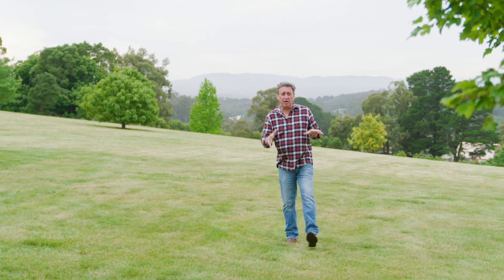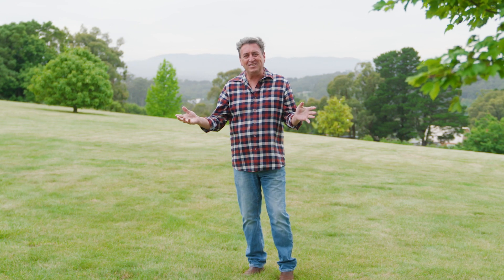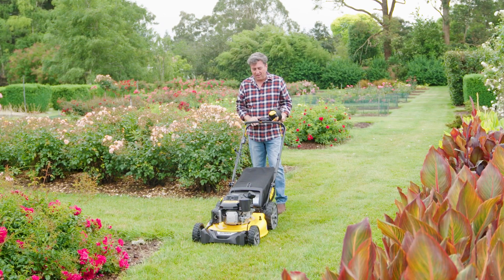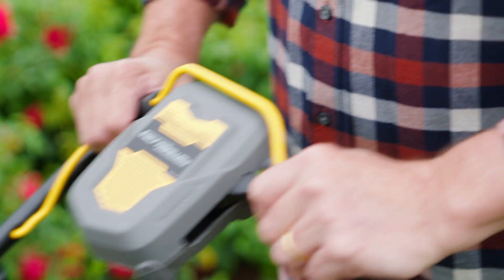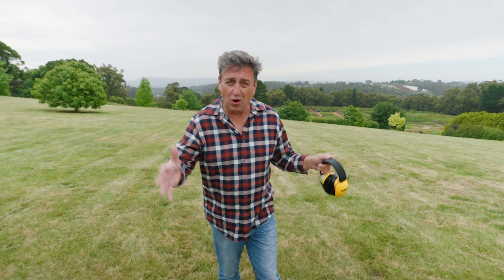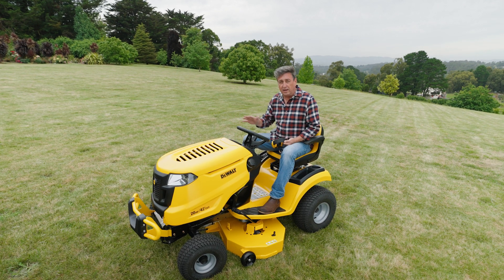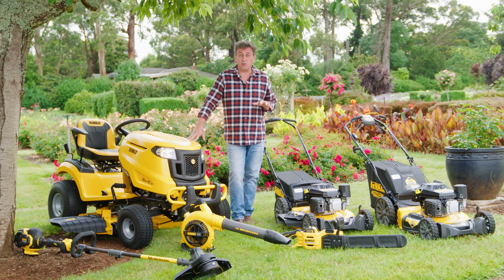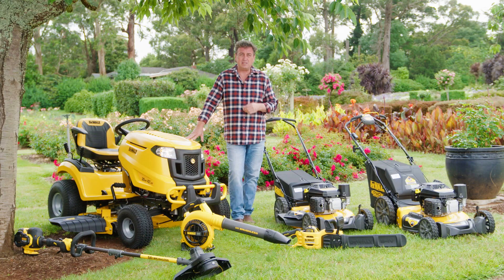The Garden Gurus - Ride on Mowers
Trevor enjoys the satisfaction of a perfectly manicured lawn by trialling a new ride on mower.